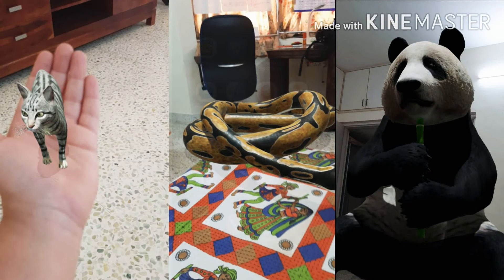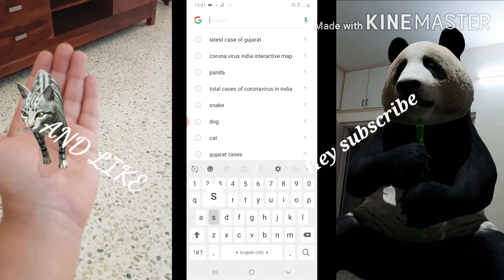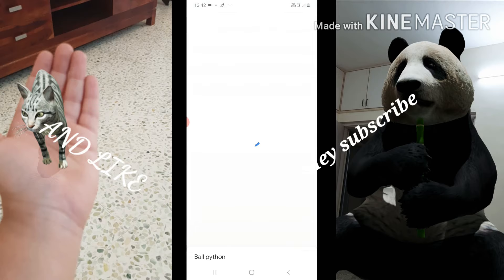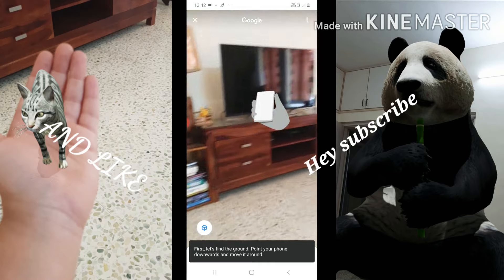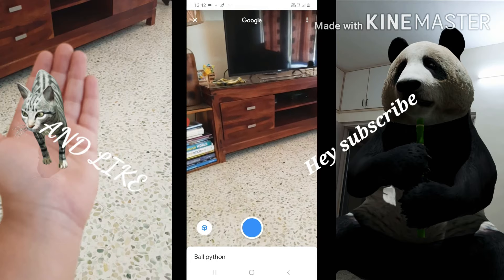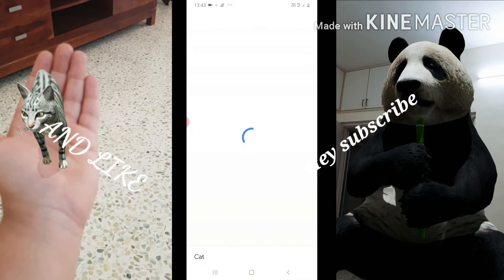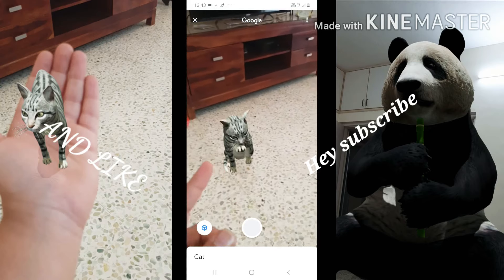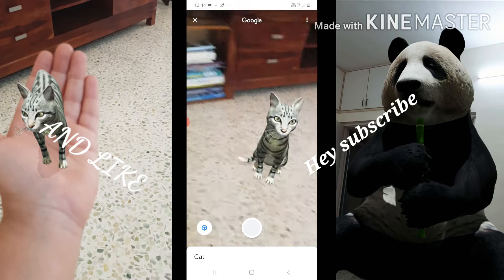How to get virtual👍 pets at home 😯🔥💯💯in no time 🕥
Get amazing pets at home and click pictures and send to your friends and shock them

things to do at ho.e during g lockdown